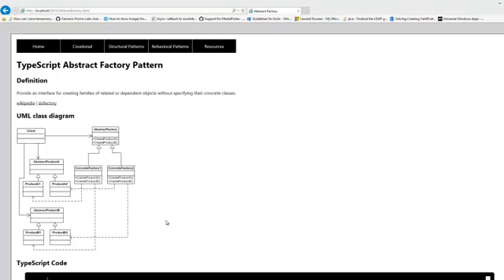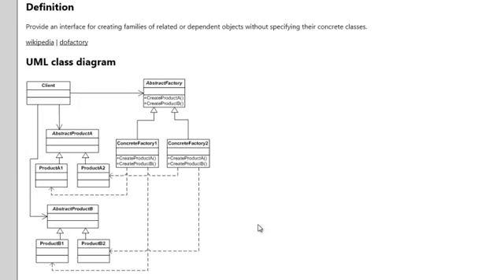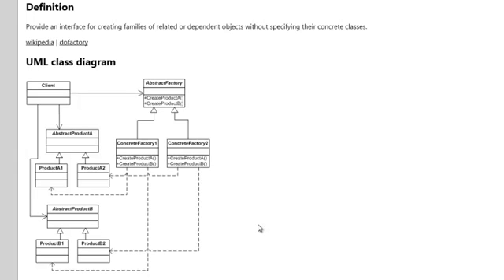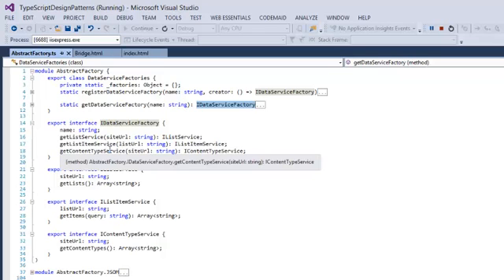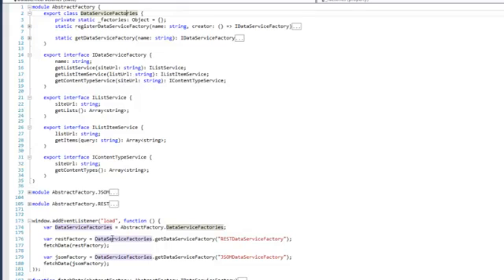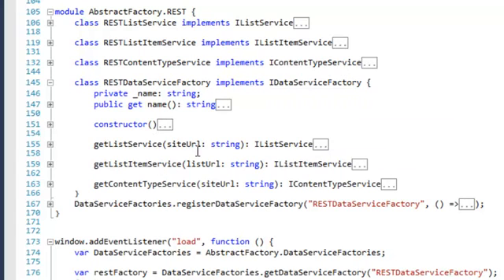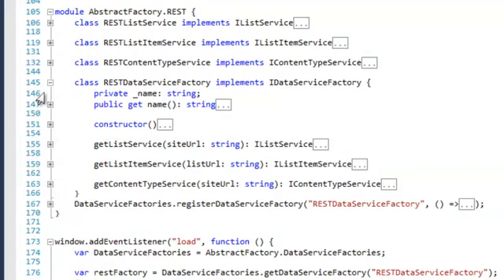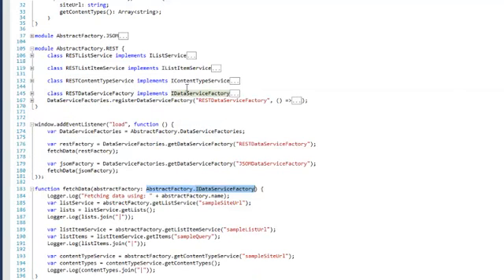Abstract Factory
This video explains the Gang of Four Abstract Factory pattern and demonstrates how to implement this pattern using TypeScript